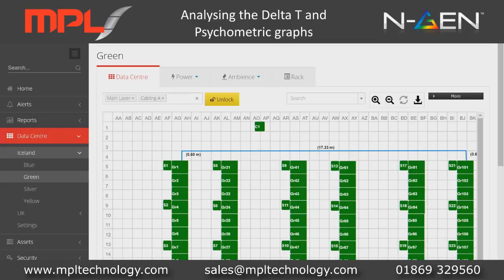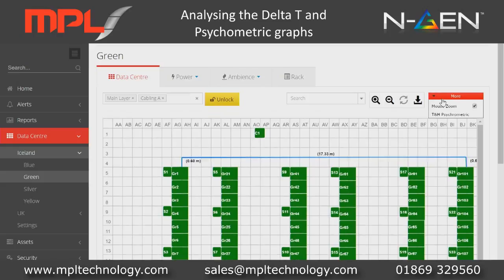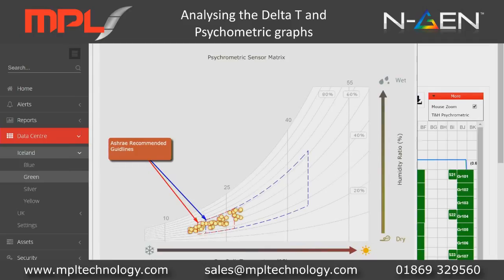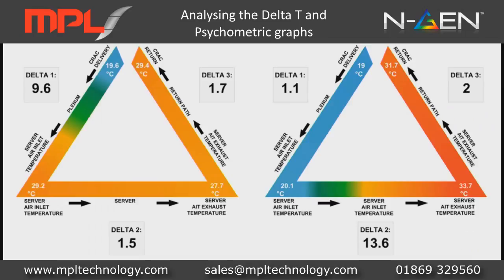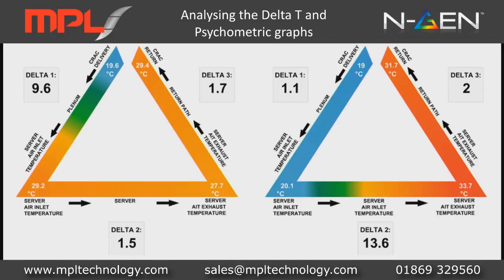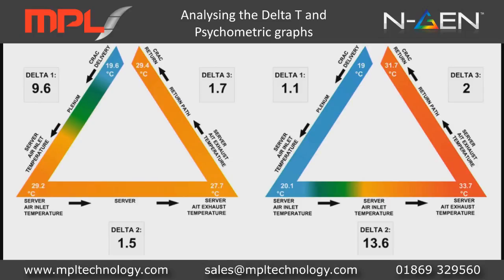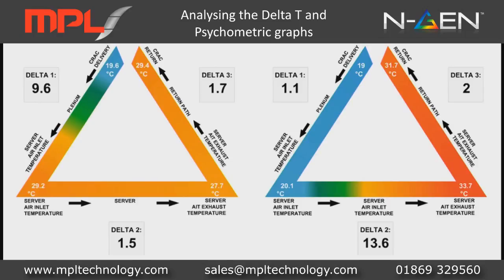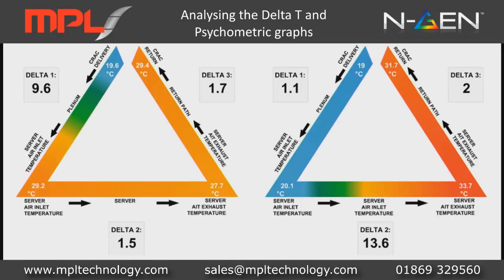MPL NGEN Demo #5 - Analysing the Delta T and Psychometric graphs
For more information you can visit our NGEN solution

MPL Technology Group enables accurate measurement and management of power and cooling for IT equipment racks and cabinets.

MPL is a market leader in the provision and integration of high level Data Centre Solutions for the Global Telecommunications and IT Markets.

In our Resources section we provide our customers with the necessary technical manuals and documentation for managing their data centres with MPL Technology.